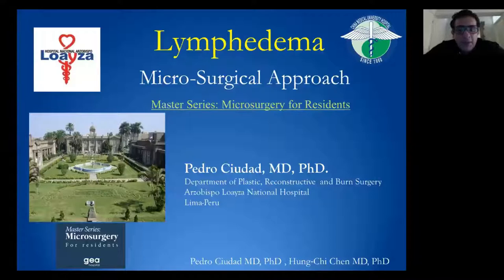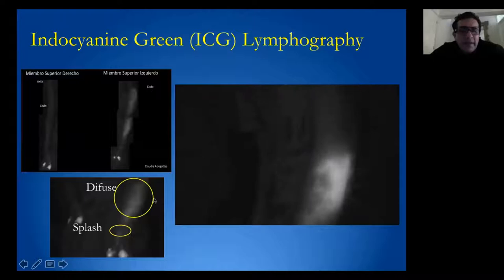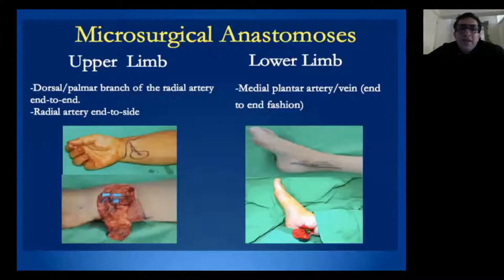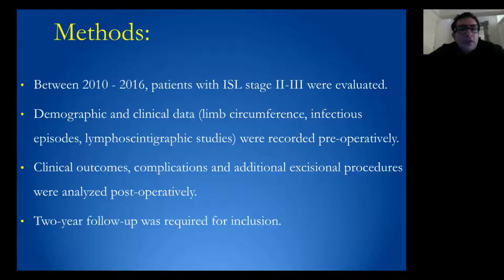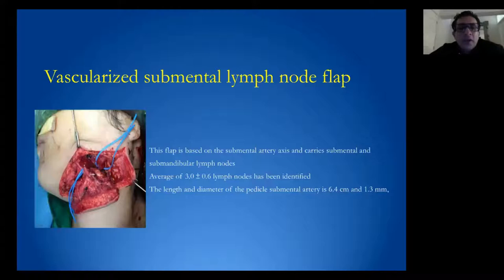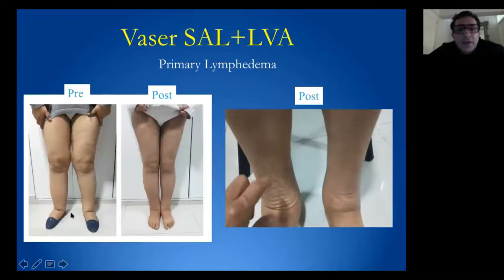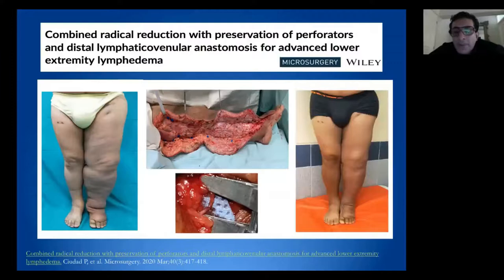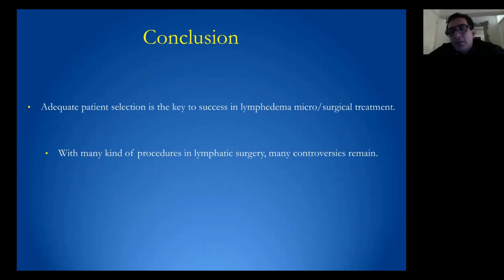Day 2: SIV/L2: MS: Microsurgery for Residents - "Lymphedema: microsurgical approach" by Pedro Ciudad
# Master Series: Microsurgery for Residents
15th and 16th of May, 2020.

Day two:
- Section IV / Lecture 2: "Lymphedema: microsurgical approach" by Pedro Ciudad (PER).

BIO:

Prof. Dr. Pedro Ciudad was trained at the China Medical University Hospital.

He is a top expert in the field of plastic and reconstructive surgery, aesthetic surgery, microsurgery, lymphatic surgery and gender reassignation surgical procedures.
Dr. Ciudad has more than 100 publications worldwide.

Thank you Dr. Ciudad for being part of the MSM Faculty.